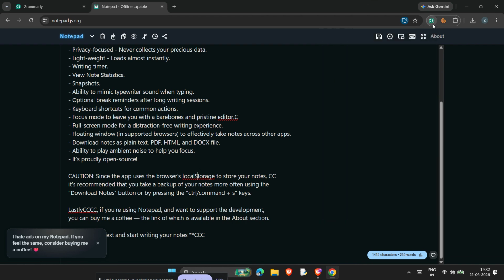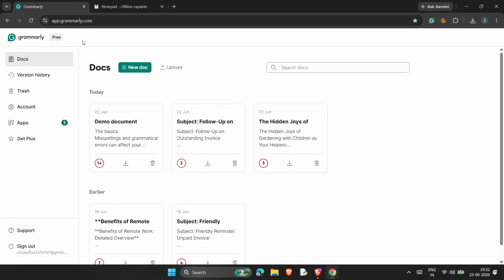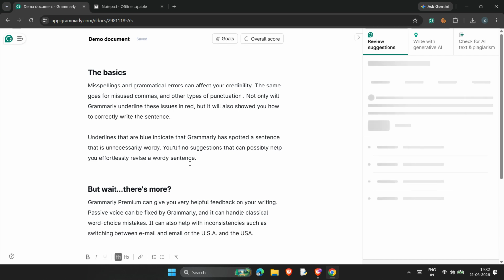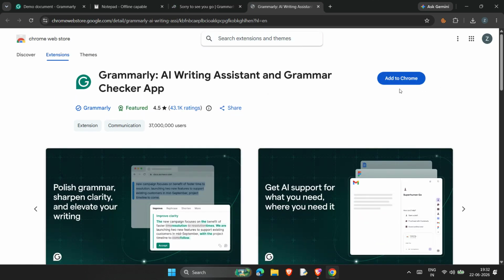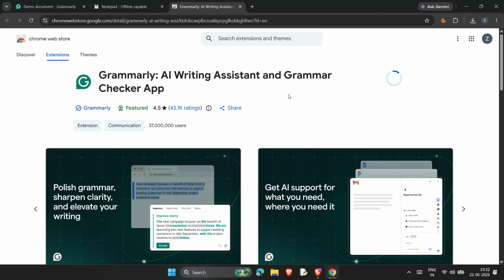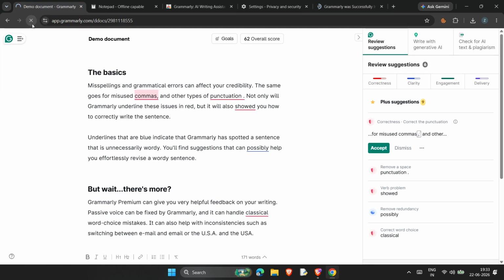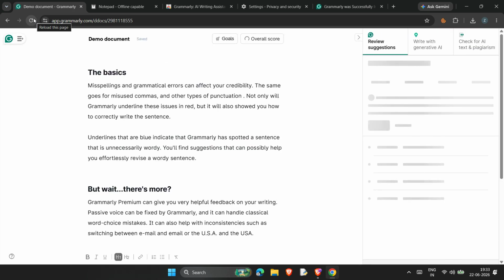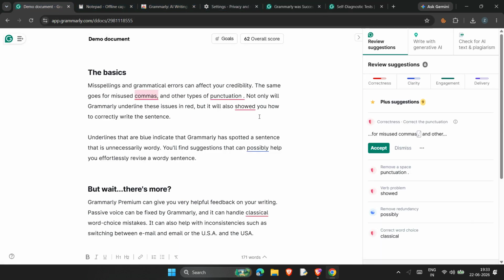Fix Grammarly Errors(Step By Step Guide)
Learn how to fix Grammarly errors quickly with this step-by-step tutorial. We cover writing error corrections, browser extension fixes, clearing site storage, and desktop or server diagnostics.

🕚Timestamps:
0:00 Intro
0:19 Fix Text Writing Errors
1:07 Fix Browser Extension Errors
1:52 Fix Desktop Or App Server Errors
2:26 Final Recap

✍️What You'll Learn In This Video:
• How To Fix Text Writing Errors In Grammarly
• How To Reinstall The Grammarly Browser Extension
• How To Clear Site Storage For Grammarly Editor Issues
• How To Run The Grammarly Network Diagnostic Test
• How To Troubleshoot Grammarly Desktop And Server Errors

💡Pro Tips:
• Start with the sidebar suggestions before moving to deeper troubleshooting steps.
• Reinstall the extension if Grammarly keeps crashing or not loading.
• Clear site data when the editor is stuck, frozen, or showing odd behavior.
• Run the diagnostic test to separate connection issues from app issues.
• Refresh the browser and sign in again after making changes.